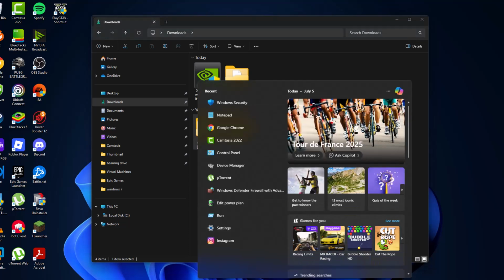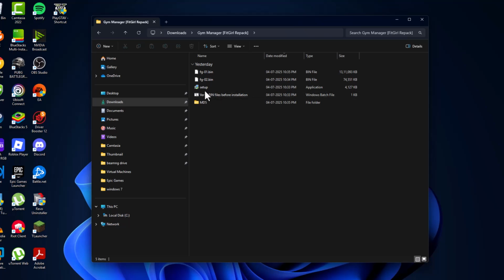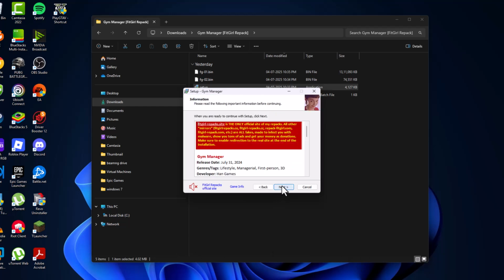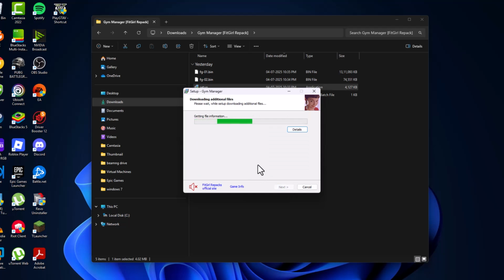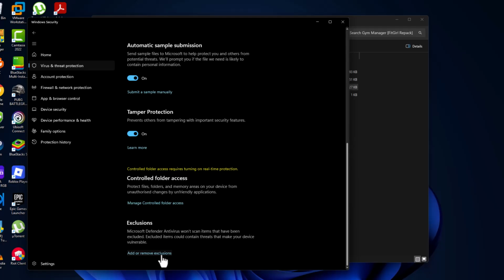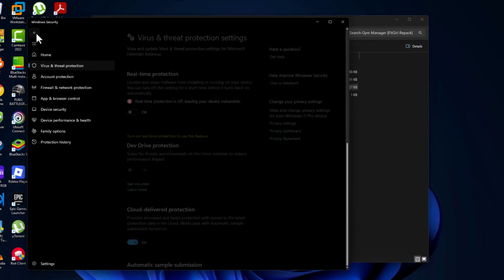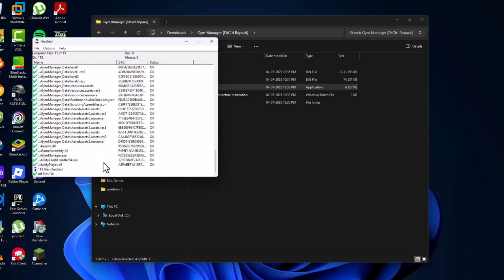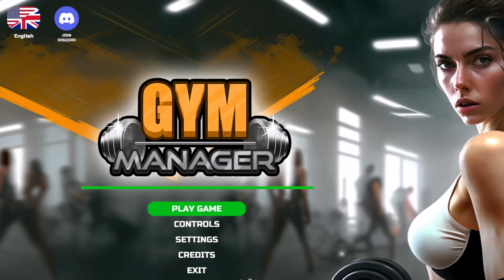Don’t Install FitGirl Without This (2025 No Error Fix)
STOP before you install any FitGirl Repack in 2025! This video shows the essential steps you must follow to avoid errors like missing files, failed setup, and installer not launching. Whether you're new to repacks or had problems before, this is your no-error fix. Watch this full tutorial first — it can save you hours of frustration and broken installs!

00:00 How to